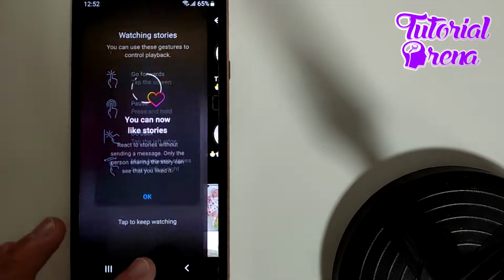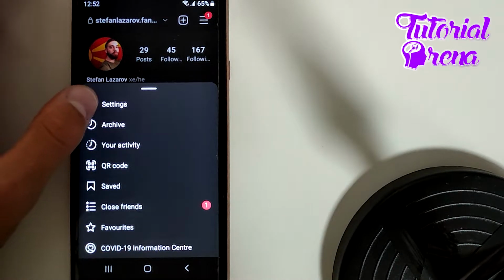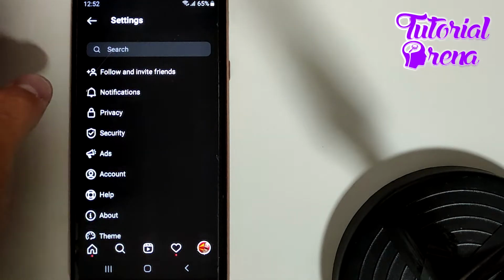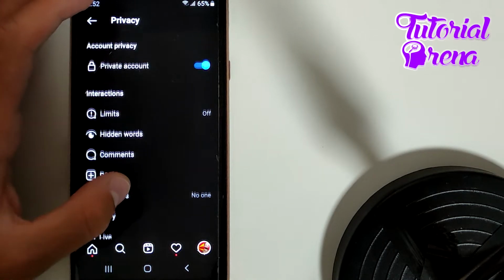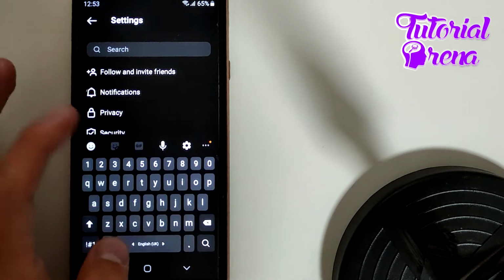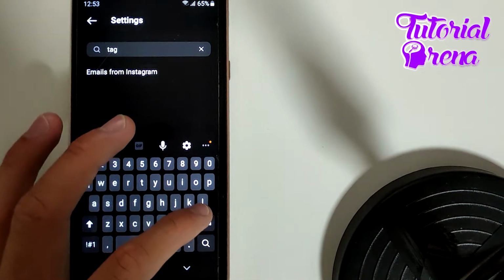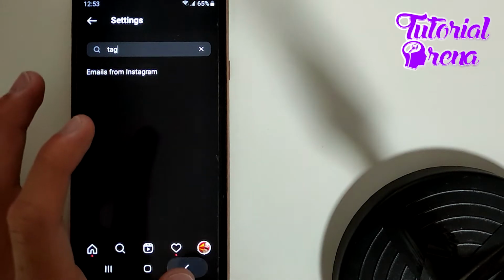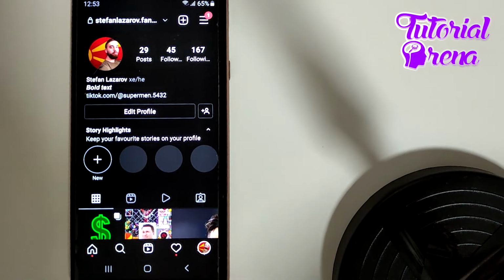How to Approve Tags on Instagram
Hey Everyone, Welcome to Tutorial Arena! In this video, I'm going to Show you how to approve tags on instagram